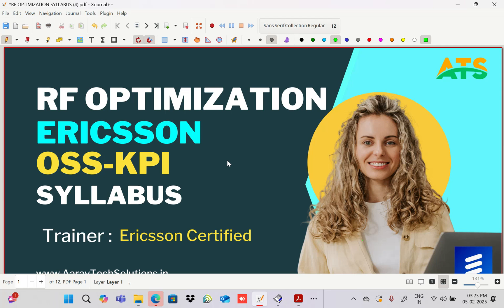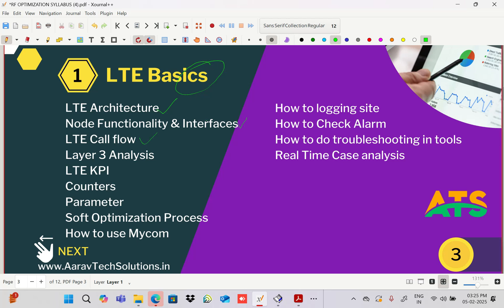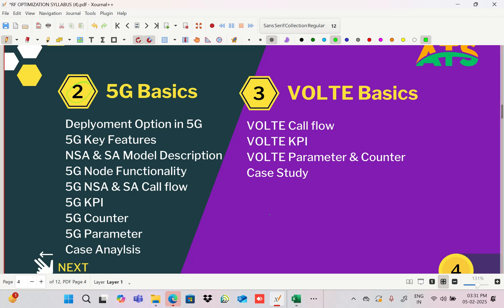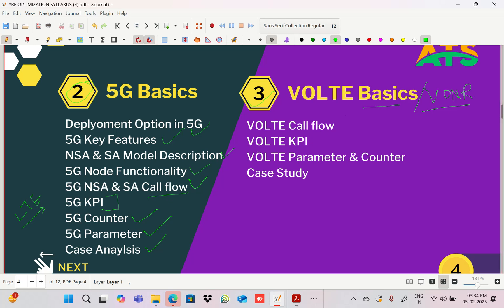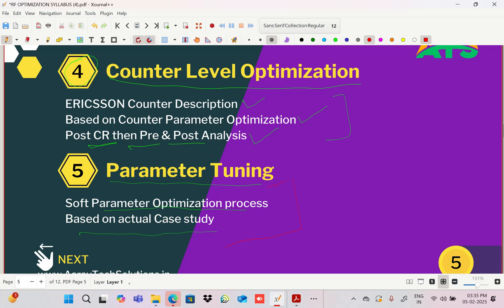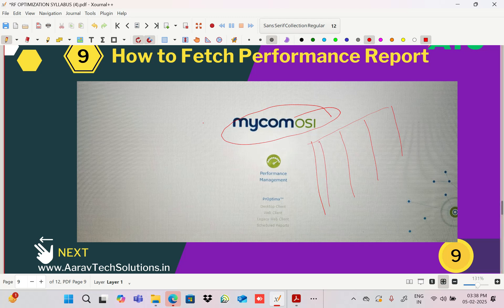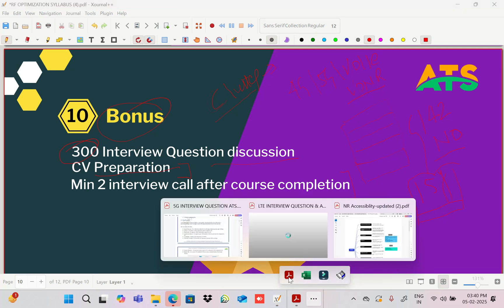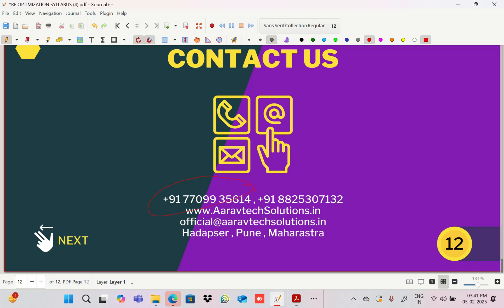RF OPTIMIZATION ERICSSON SYS LEARNING DEMO SESSIONS, ATS, AARAV TECH SOLUTIONS MH PUNE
RF OPTIMIZATION ERICSSON SYS LEARNING DEMO SESSIONS